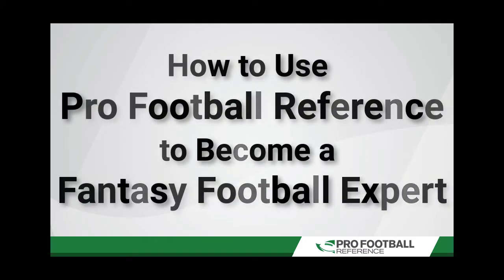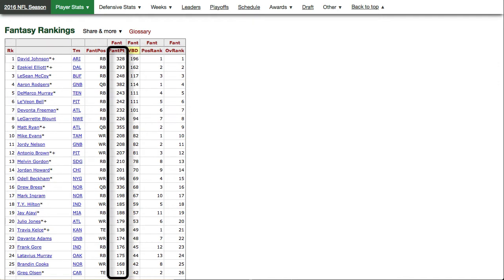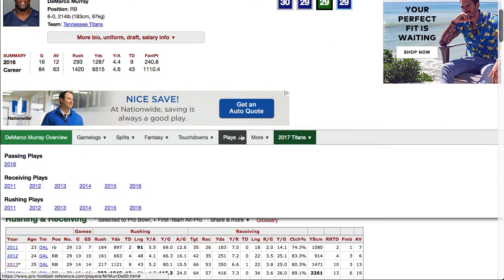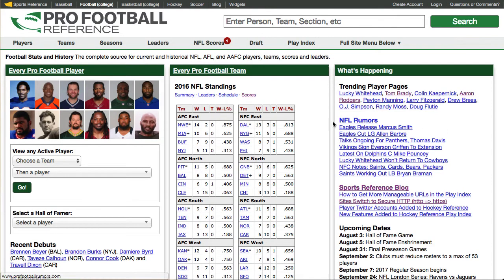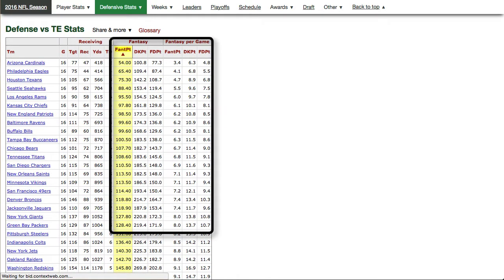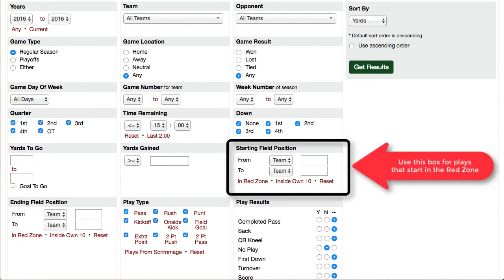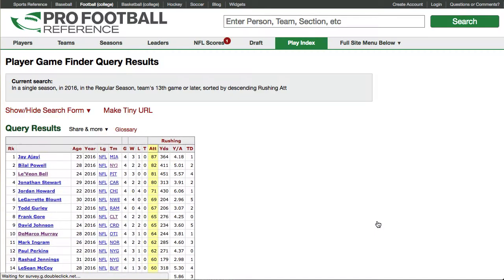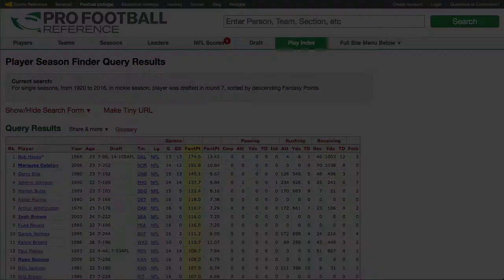Become a Fantasy Football Expert with Pro Football Reference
In this video, we go over all of the ways to mine Pro-Football-Reference.com for fantasy football data. From fantasy points and red zone stats to opponent matchups and in-depth, play-by-play analysis, everything you need to dominate your league can be found on PFR.